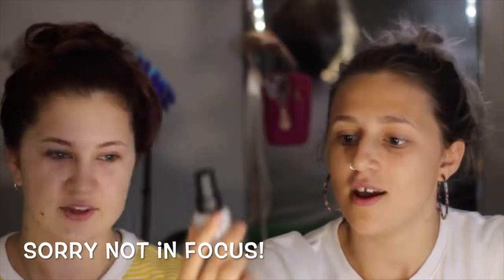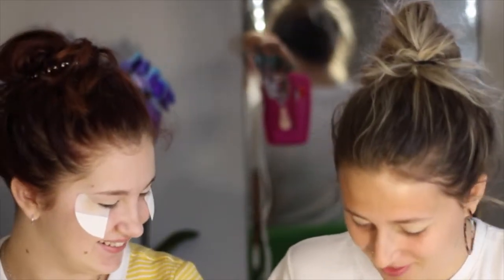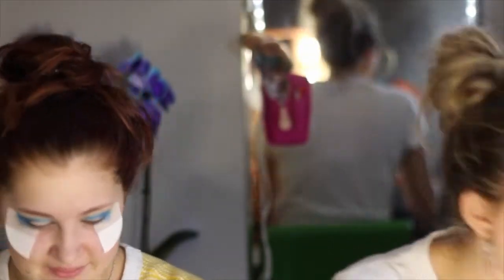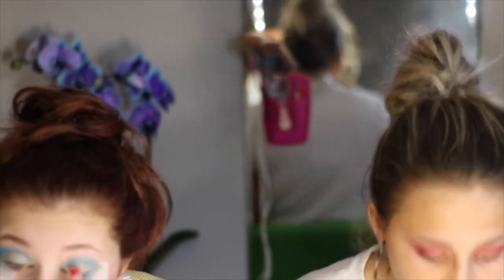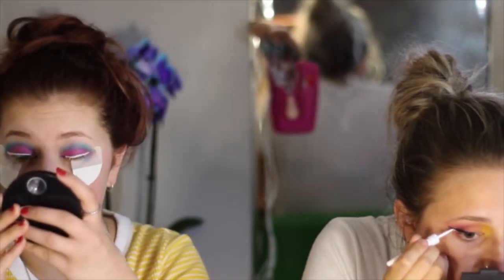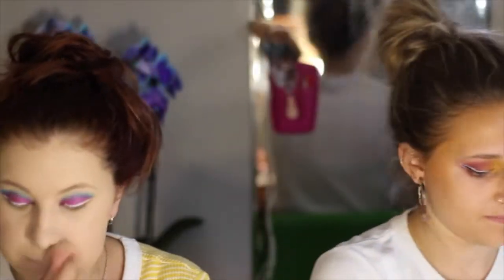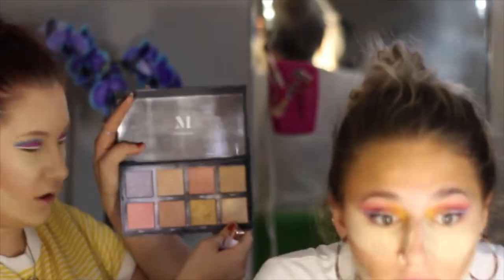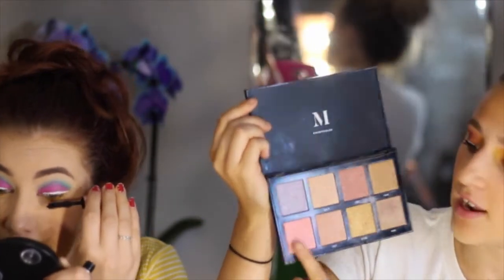Fun Festival Looks 2019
Hey everyone!

This is our first ever makeup video!
Festivals are kicking off here in the UK so we thought now would be a good time to do these festival looks!
Check out our Instagram page for our pictures of the look after the video @pazzomakeup

Leave a comment on what we can do next and tell us how we did!